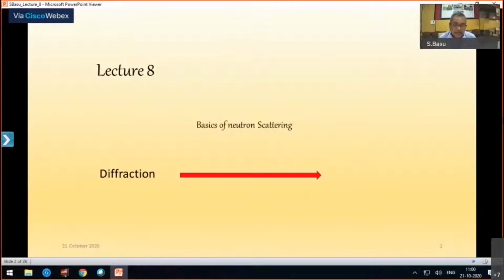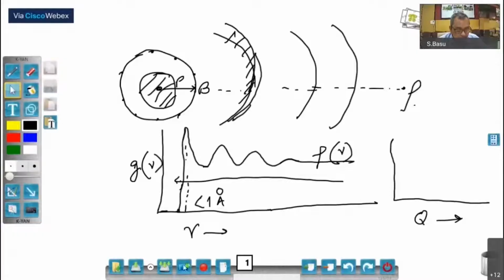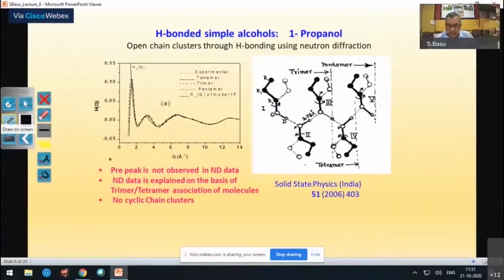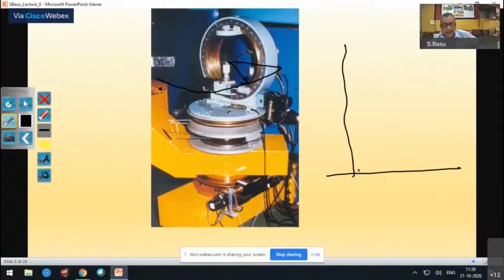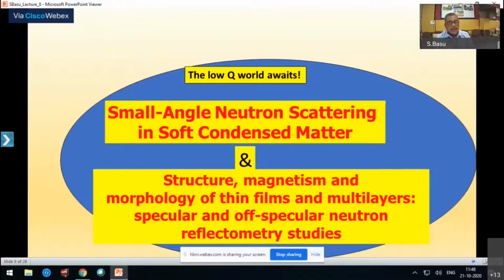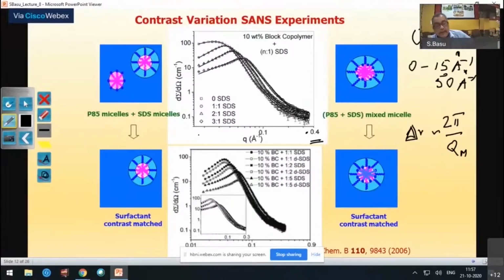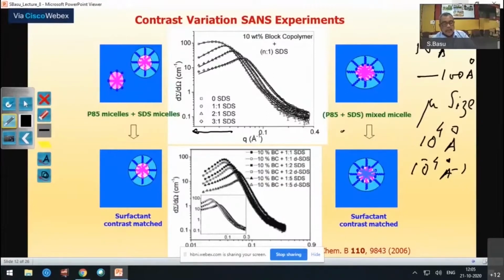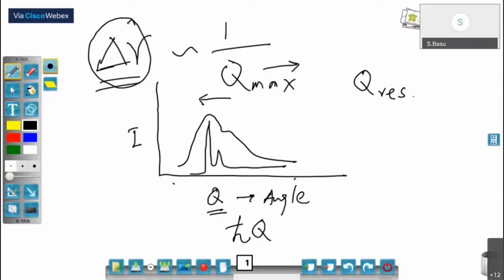L8: Basics of Neutron Scattering under Born Approximation, Correlation Function, Scattering Law